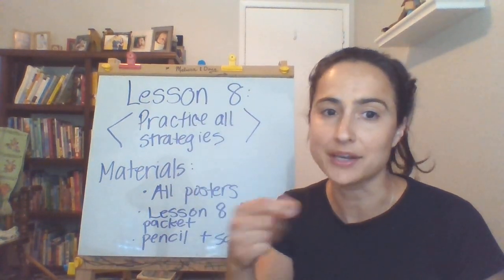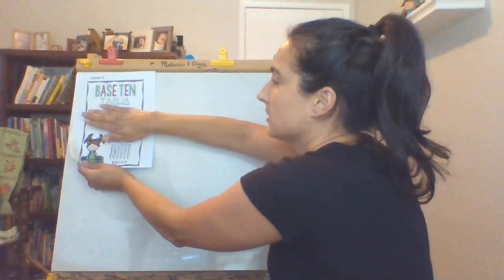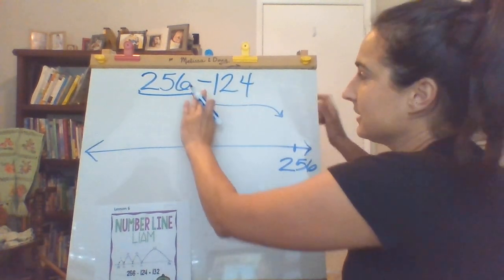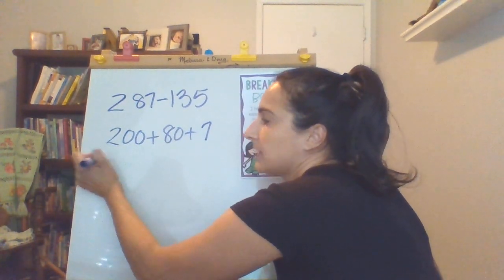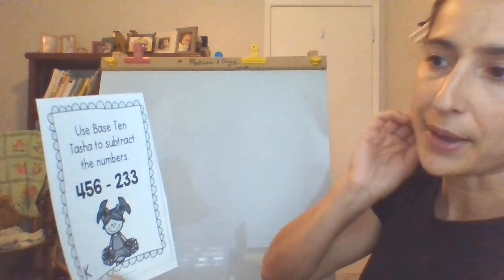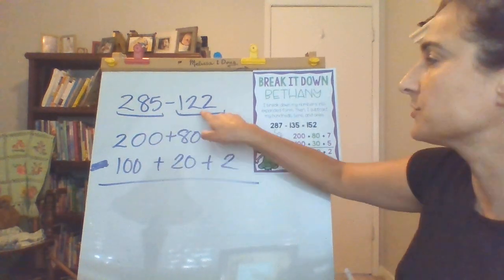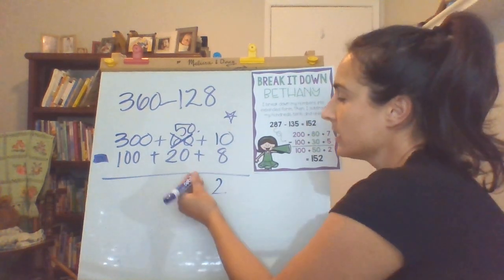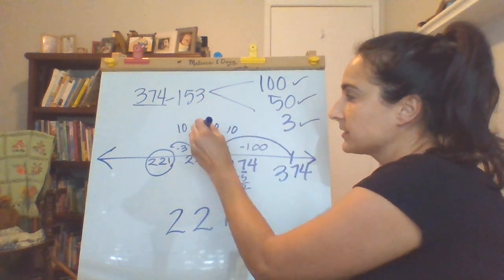Lesson 8: Review Strategies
Materials Needed:
All 3 posters (Break it Down Bethany, Number Line Liam and Base Ten Tasha)
Paper
Pencil
Scissors
Lesson 8 Page from Packet